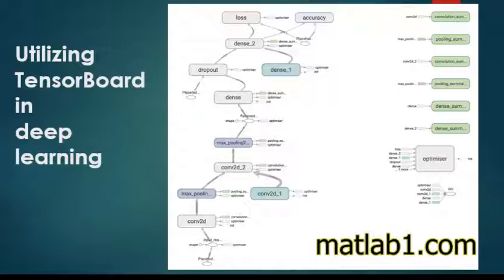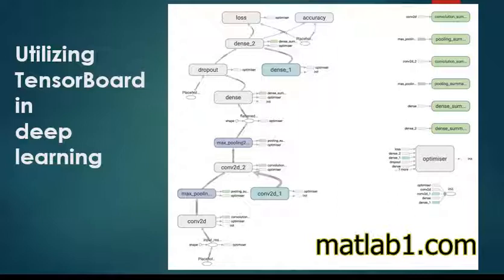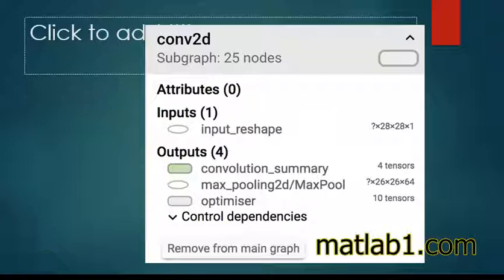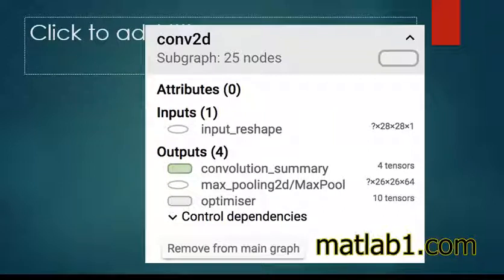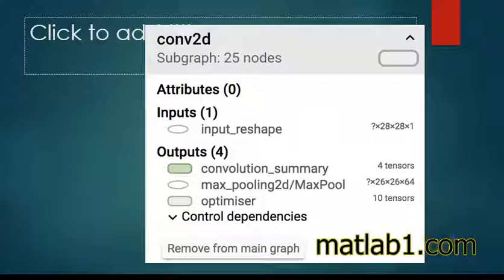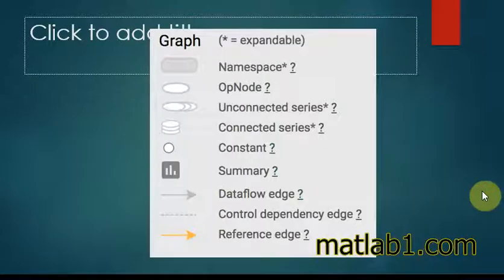Chapter2 : part7 : Utilizing Tensorboard in deep learning